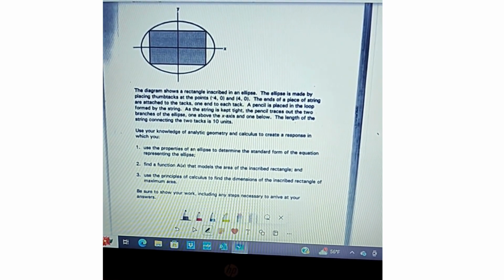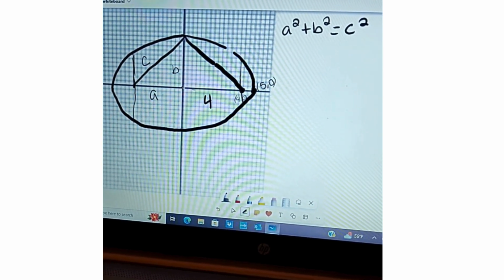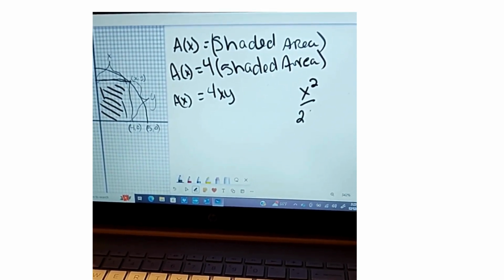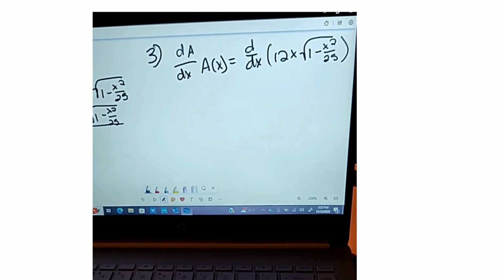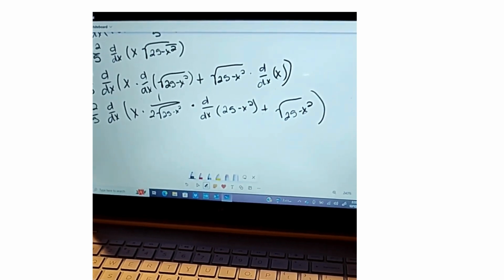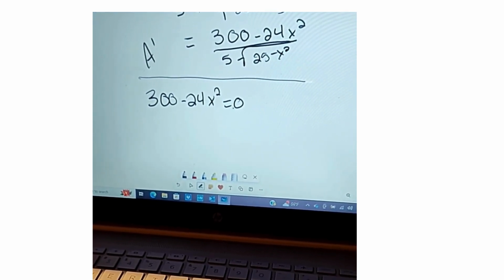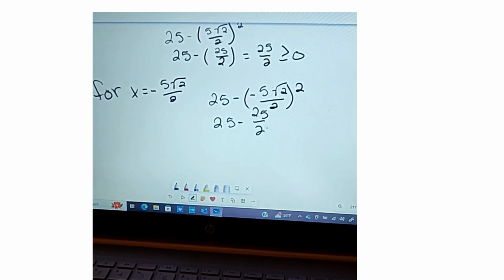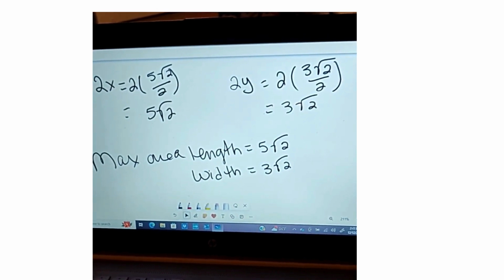Three Part Question Final part 2-bm